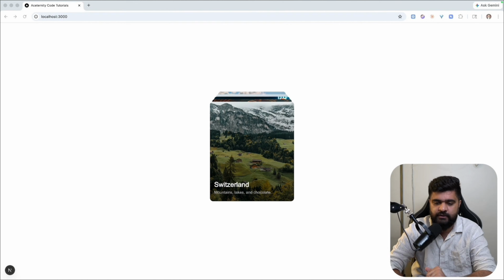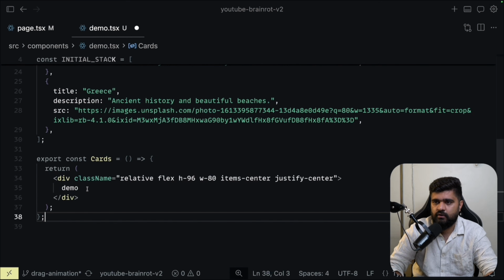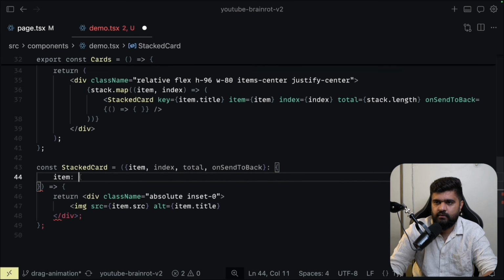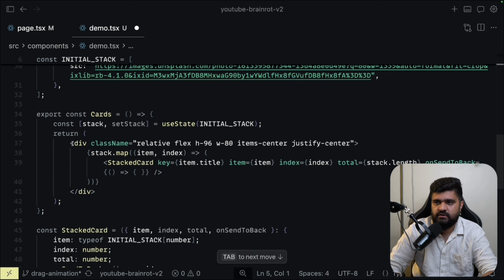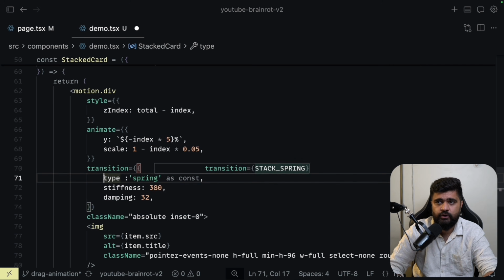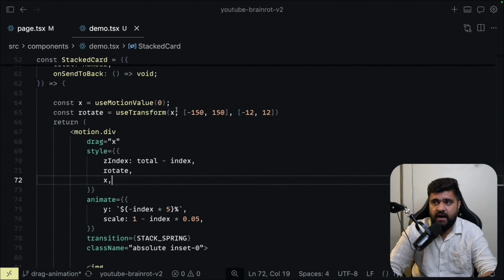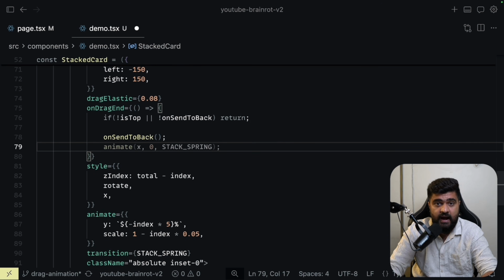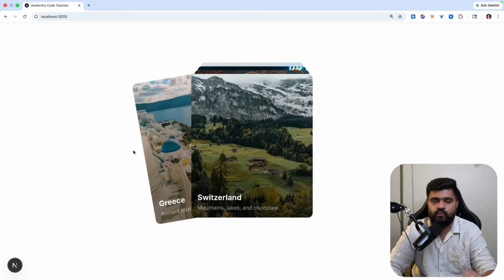Build this stunning Drag Animation with Motion | Manu Arora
🚀 In this video, we're recreating the beautiful Draggable Card Animation inspired by Aceternity UI using Motion and React.

You'll learn how to build smooth drag interactions, realistic card movement, rotation effects, and create a premium user experience that feels modern and polished.

Whether you're building portfolios, SaaS products, landing pages, or personal projects, this animation pattern can instantly make your UI feel more interactive.